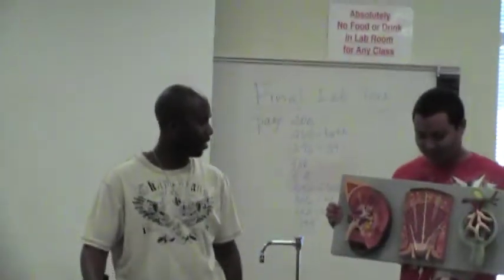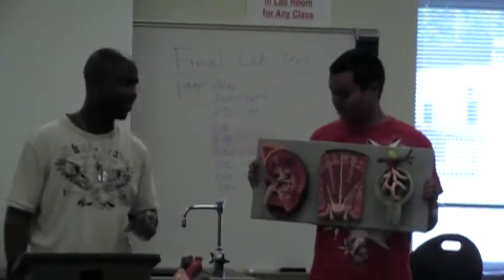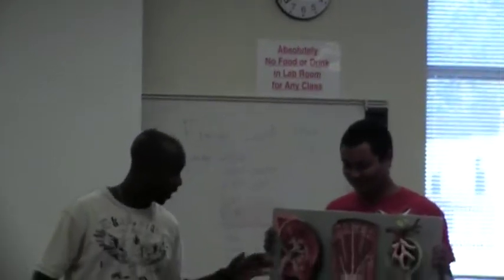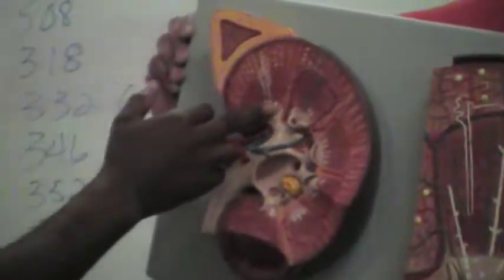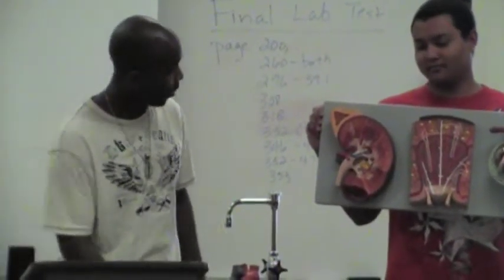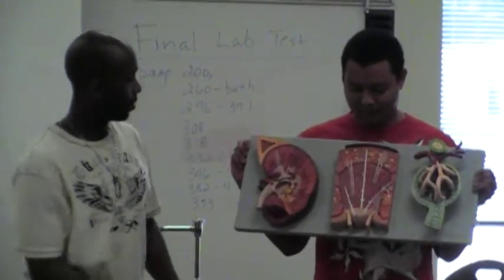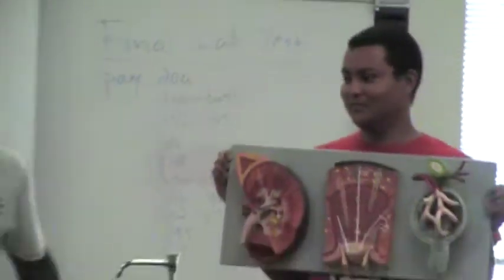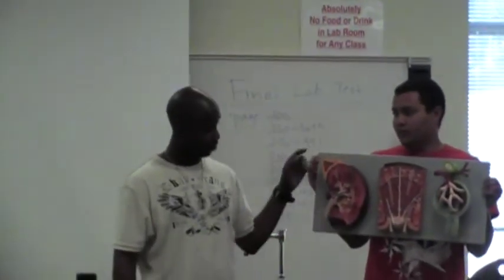King Earl.MOD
7 min 52 seconds. It seemed alot longer. And what exactly does this thing do?